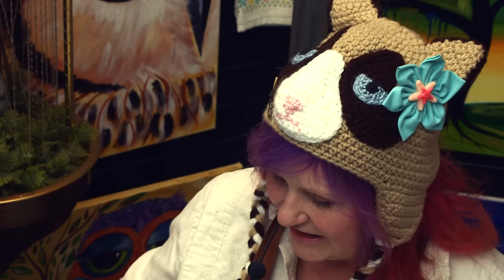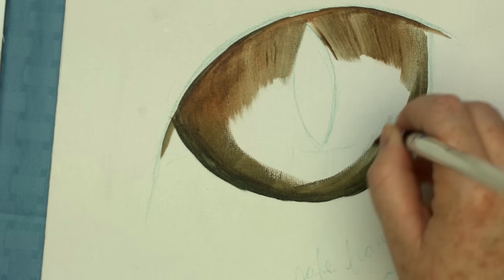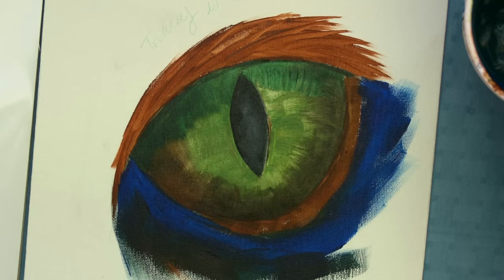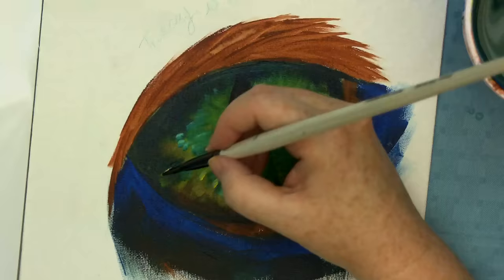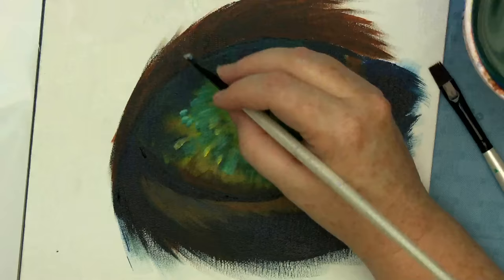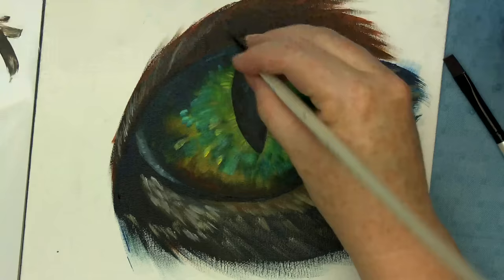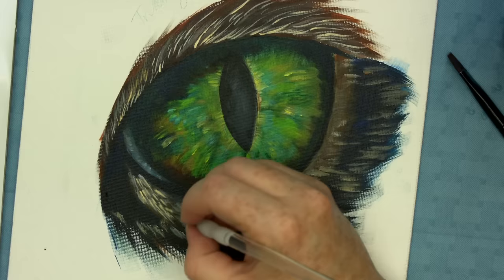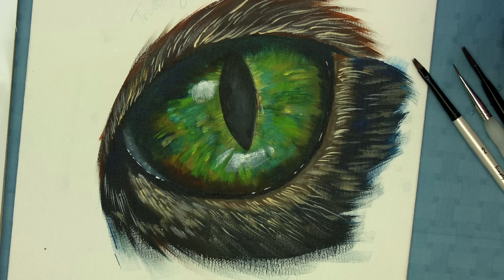How to paint realistic Cats Eyes | TheArtSherpa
Beginner acrylic Tutorial for a cats eyes and black fur. This should be a fun look at the eye and how we paint it. I love painting cat eyes and animal eyes in general. Should be a lot of fun with step by step explanation to help you for this weekends paint my pet!!!

Aqua Blue or
Southern Ocean Blue
Cadmium Yellow Dark
Mixing White
Naphthol Crimson
Red Oxide
Sap Green or Hookers Green
Unbleached Titanium
Vandyke Brown

16x20 (41cm x 51¾cm) canvas, pre-gessoed

MY EASEL
Best European Easel *OS3

½ angle shader
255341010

*** Other Supplies ***
Paper towels
Water cup
Chalk, a few colors
Ruler
Sharpie
Table easel
Delicious snack or beverage
A smile!